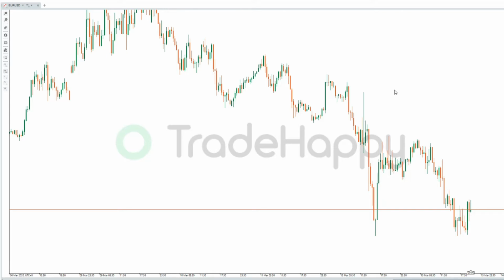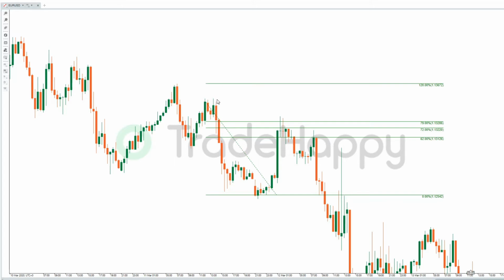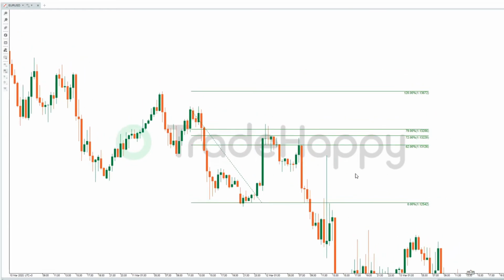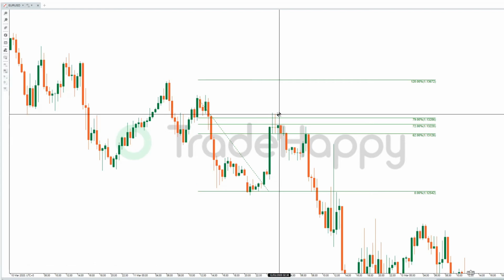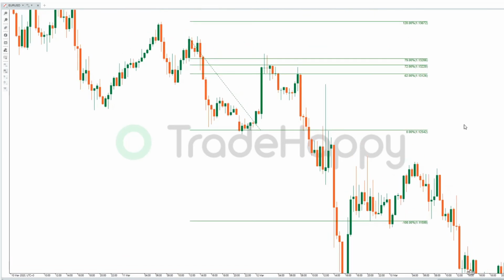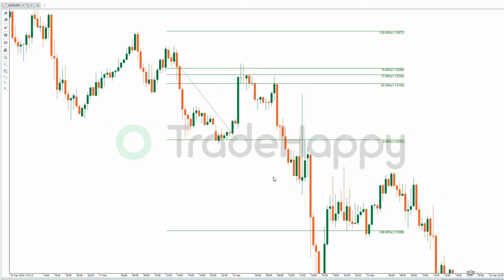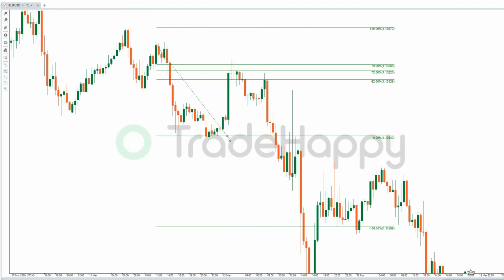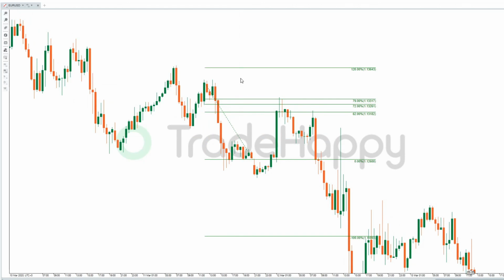Forex Where To Set Stop Loss & Take Profit (EASY)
A really easy method to set your stop loss and take profit. We explain a few methods for doing this. Super easy!

Welcome to TradeHappy. This is a page where we post Forex trading setups, tips and advice from our years of experience trading the markets. We help traders to become consistently profitable and be happy whilst doing it. Using our simple but effective strategy we show you how to create a profitable return on your capital.

A Platform For Traders Around The World To Become Happy And Consistently Profitable. Our mission is to help create 1 million happy traders around the world.